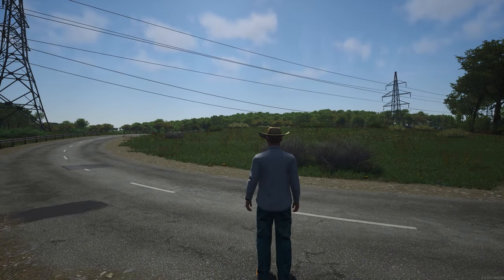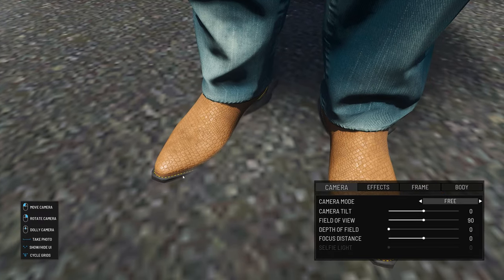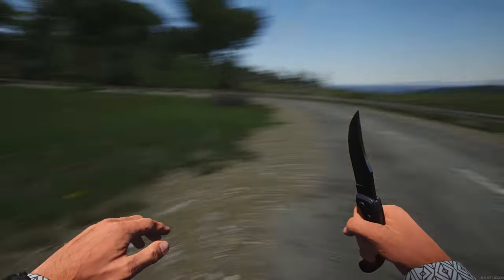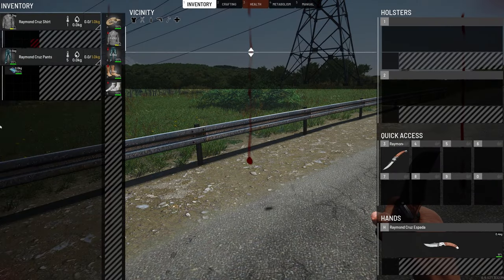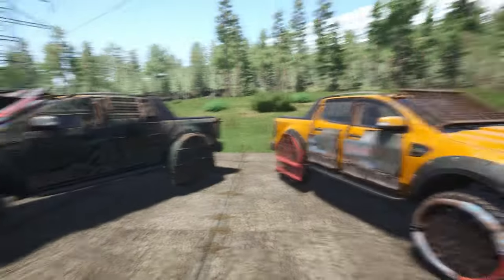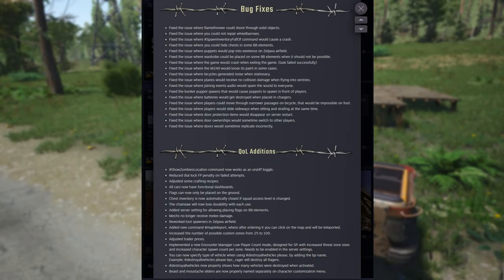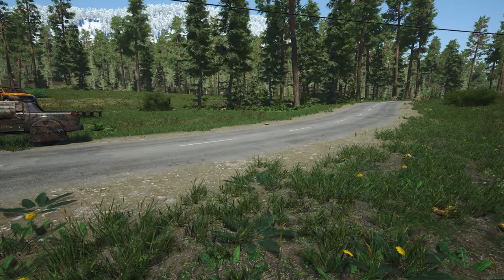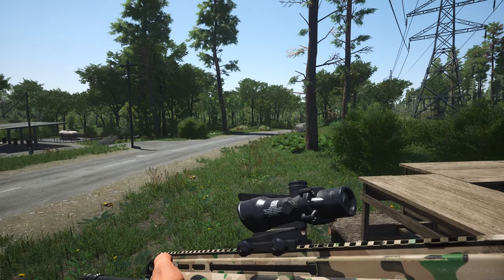SCUM. The Ray Cruz update. The Devs are clearly ignoring us!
This started out as a quick round up of the latest update and round of hotfixes to SCUM. It ended with a bit of a rant. This DLC is nice, its well done, but NOBODY asked for it. Many of us have expressed our dislike for the current state that SCUM is in (particularly as it relates to the puppets) and updates like this send a clear message to the player base. "We dont care that you are unhappy, You will buy our DLC and we will do whatever we please with the game you helped us FUND and build"

 Where does it end ? why are the devs ignoring the feedback about the encounter management system which has been clearly voiced by the community as being something we dont want.